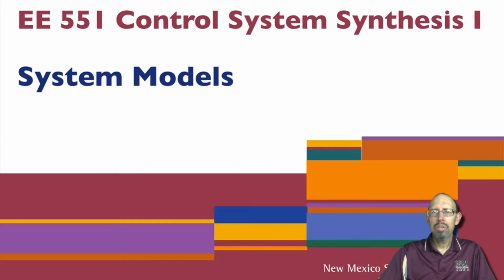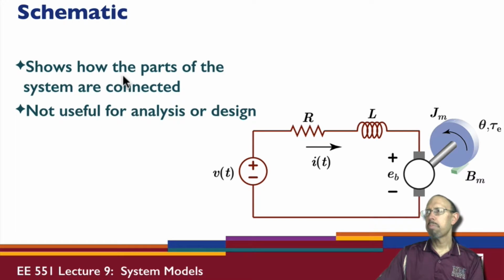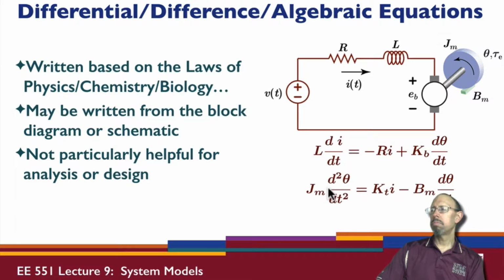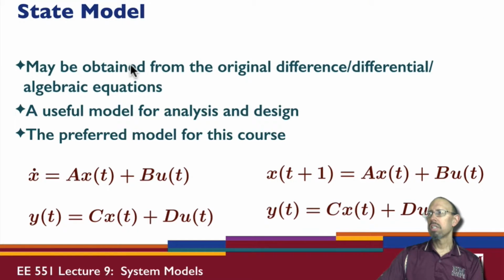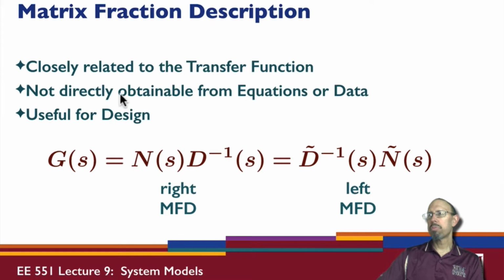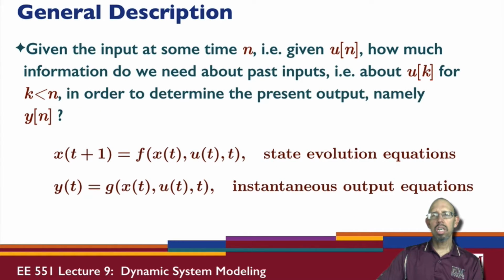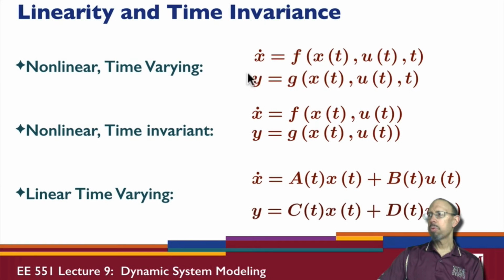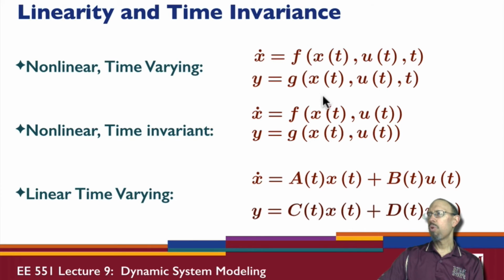L9B: System Models